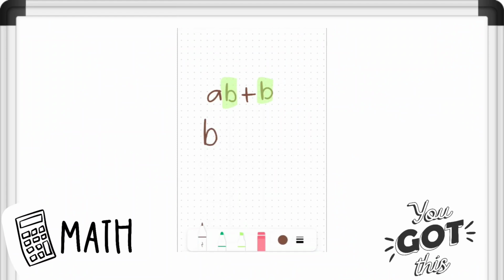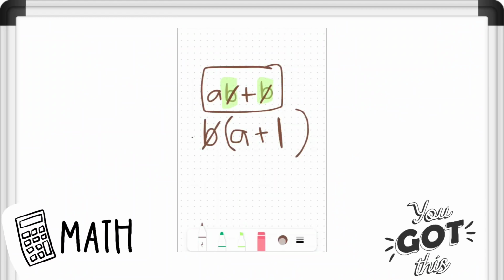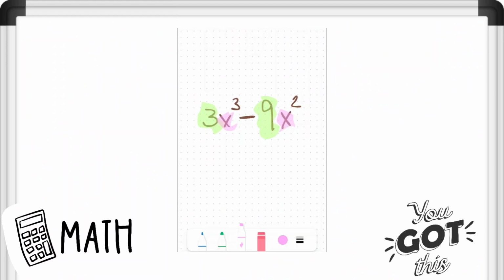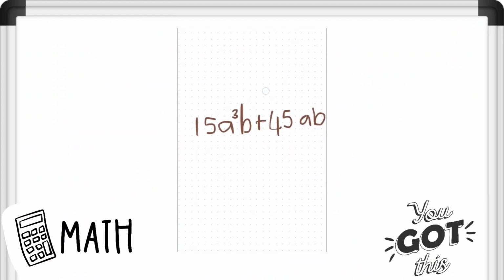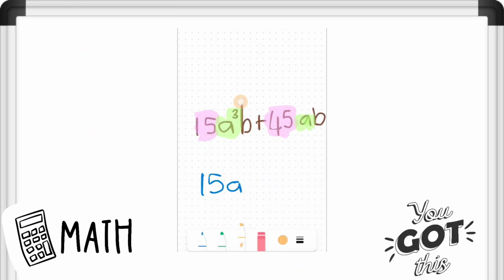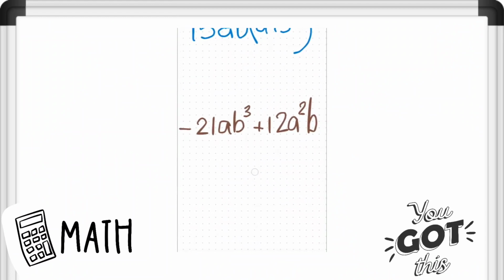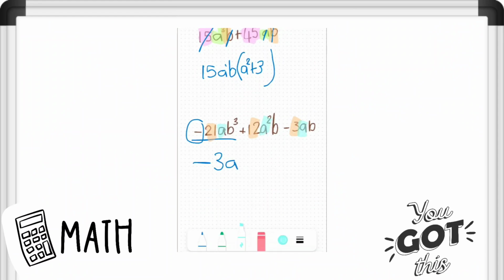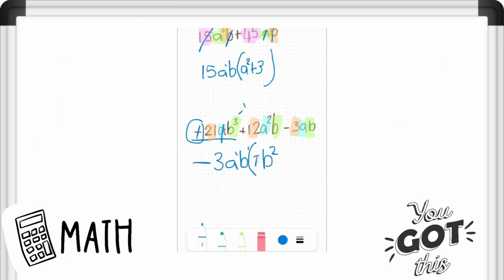Gr9 Math Factorising HCF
Stop struggling with algebra! Today we’re mastering the first rule of factorization: Finding the Highest Common Factor (HCF). This is the most essential skill for Grade 9 Math success.
📌 What You’ll Learn:
In this video, we break down how to identify the HCF in both numbers and algebraic terms. We move step-by-step from basic examples to the tricky "bracket" HCFs often seen in exams.